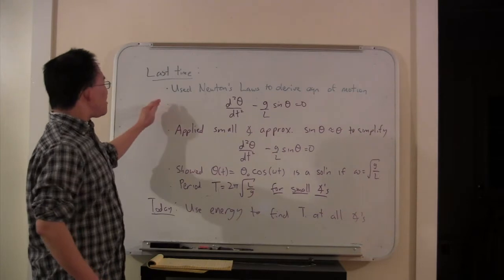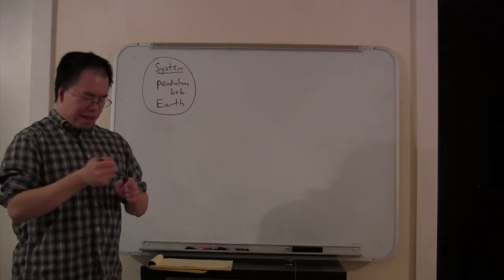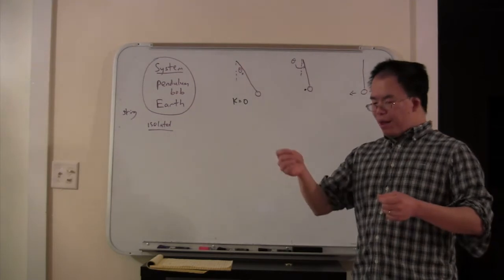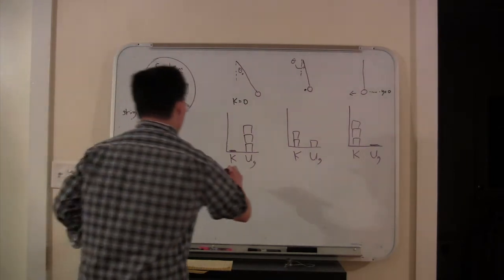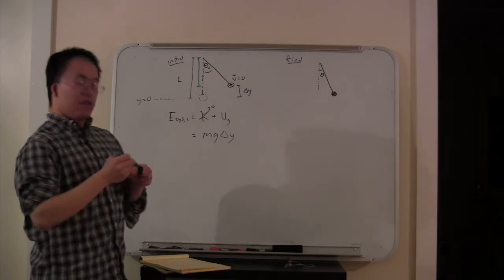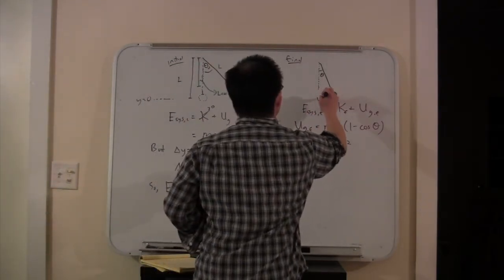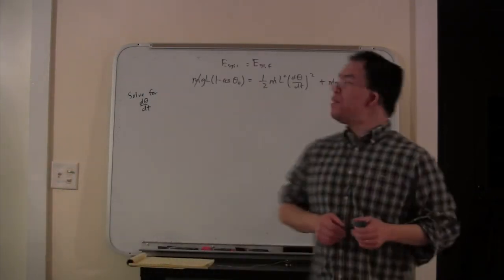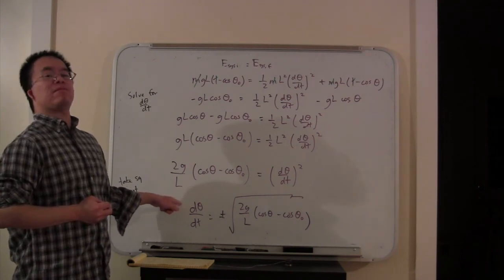Physics 120: Pendulum Lab, Class #2, Part 1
Derivation of differential equation for pendulum angle without making the small-angle approximation.